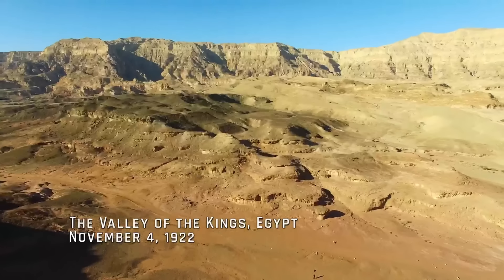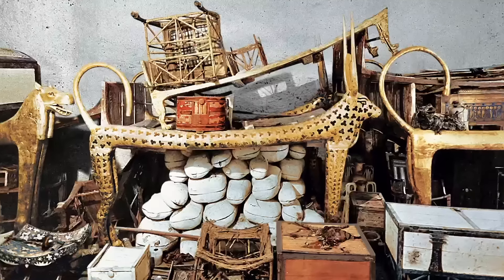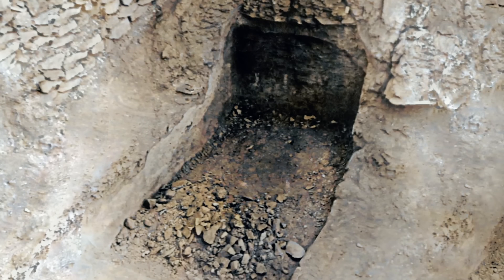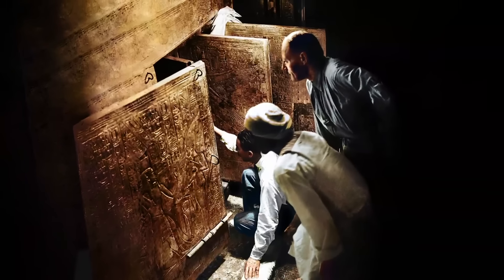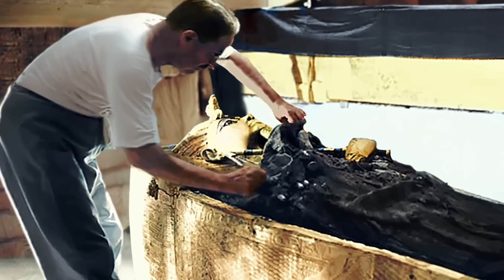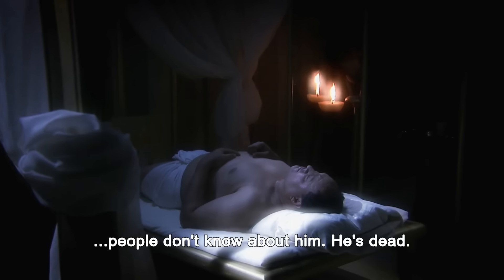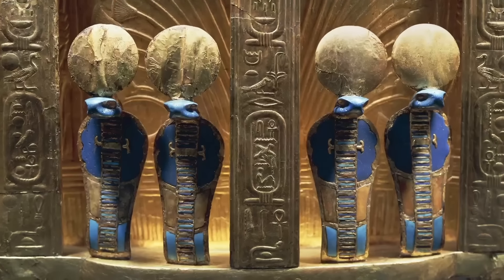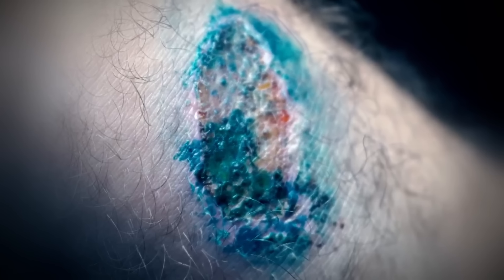The UnXplained: CURSE OF KING TUT KILLS 7 ARCHAEOLOGISTS (Season 5)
The Ancient Egyptians do not like people to disturb their dead. See more in this scene from Season 5, Episode 3, "Curses Unleashed."

Watch all new episodes of The UnXplained, Fridays at 9/8c, and stay up to date on all of your favorite The HISTORY Channel shows

Check out more full episodes of The UnXplained on YouTube and on Google Play!

From the producers of Ancient Aliens and The Curse of Oak Island comes The UnXplained, a one-hour, non-fiction series that explores the world’s most fascinating, strange and inexplicable mysteries. Hosted and executive produced by Golden Globe and Emmy Award-winning actor William Shatner (Star Trek, Boston Legal) each episode will feature compelling contributions from scientists, historians, witnesses and experiencers—each seeking to shed light on how the seemingly impossible actually can happen.